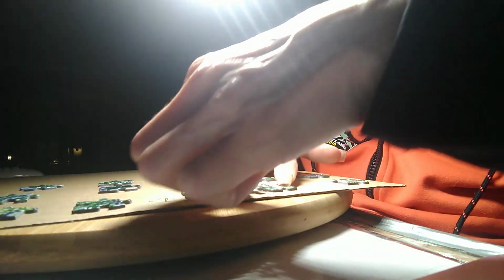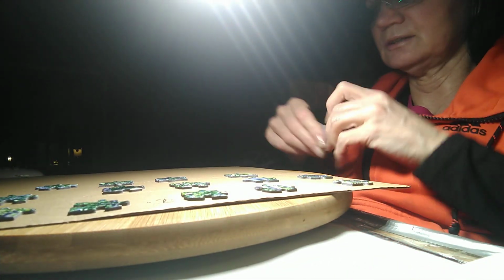20230305 Silly puzzle hacks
puzzle queen